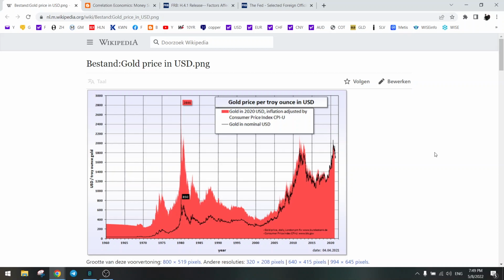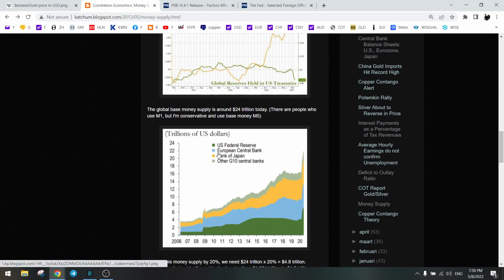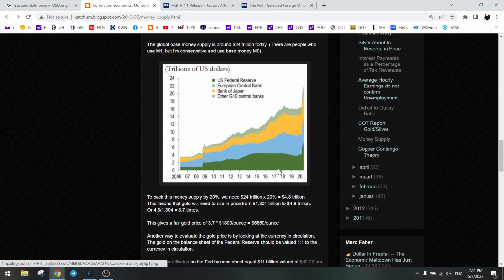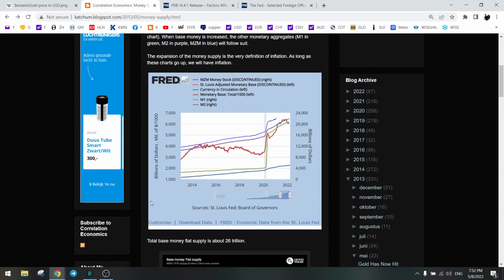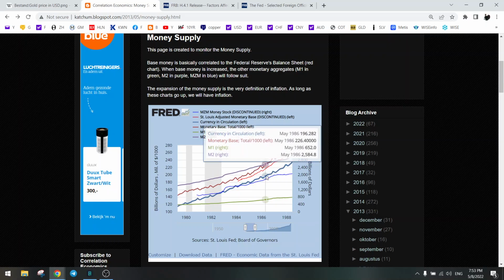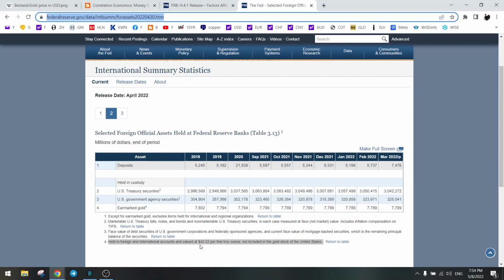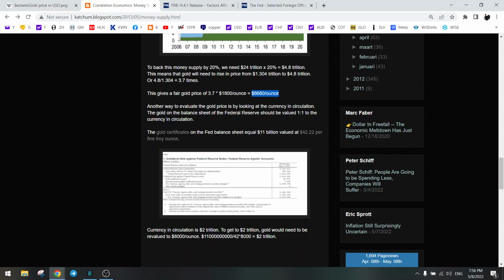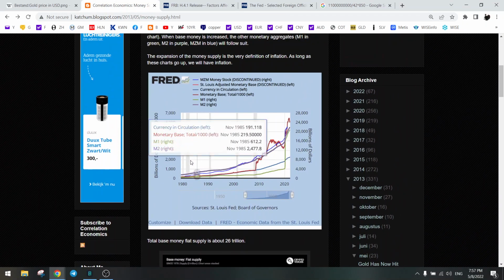Stock Screener: Ep. 138: What is my gold price target?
There are 2 ways to calculate the fair value of gold.
1) Base money Vs. Central bank gold holdings.
2) Currency in circulation Vs. Fed gold certificates.